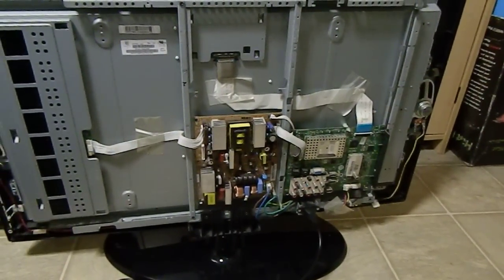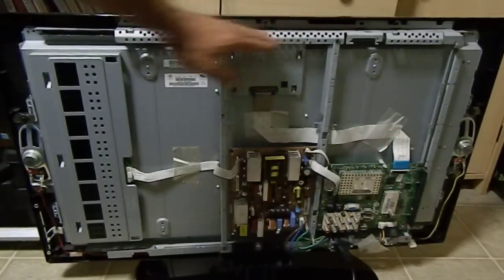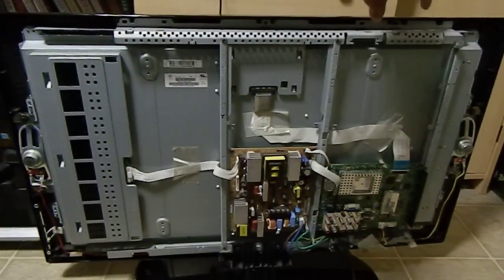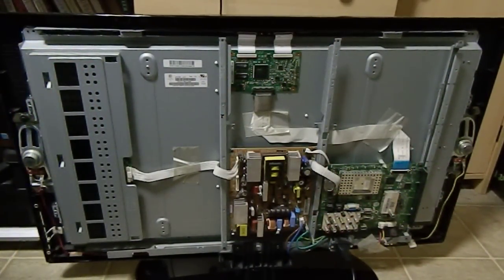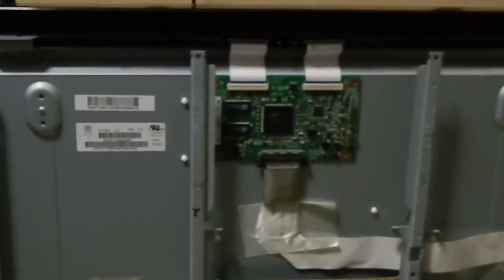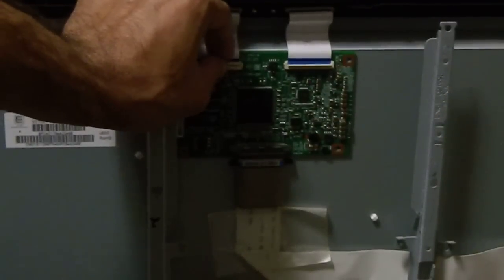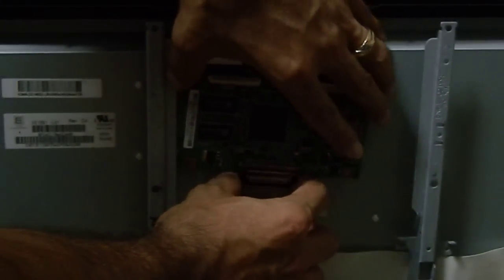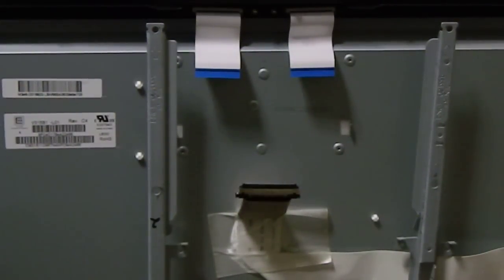HOW TO REPAIR SAMSUNG TV WITH BAD PICTURE (como reparar samsung tv distorcion color)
In this video you will learn how to repair your Samsung TV if you experience color issues on the screen. The issue is the gama IC located in the T-con board. Replacing the IC is an option; however for all do it yourselfs, replacing the T-con board is easier and faster.